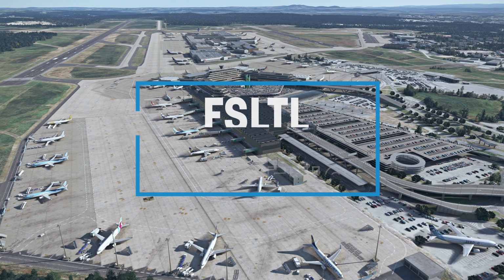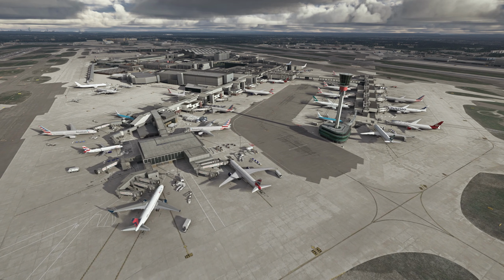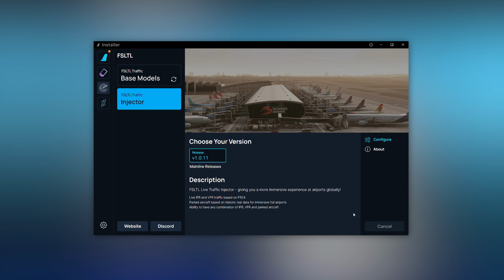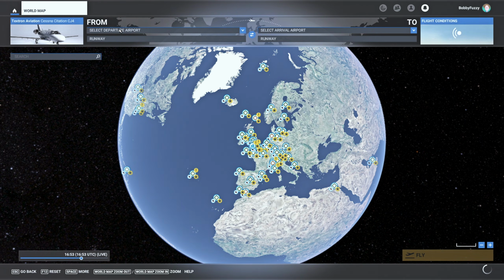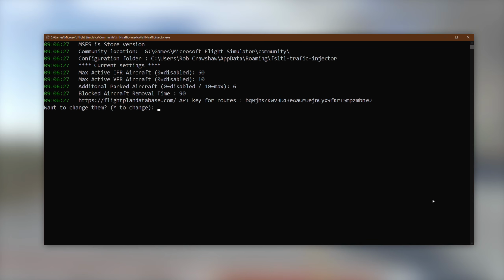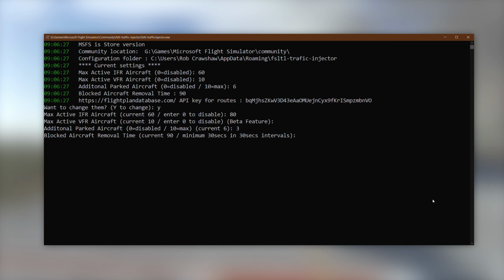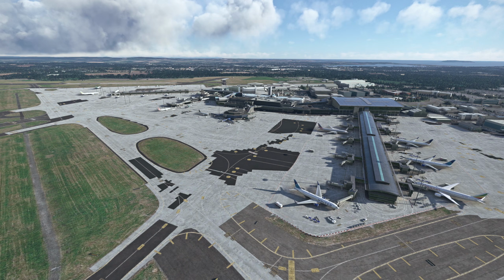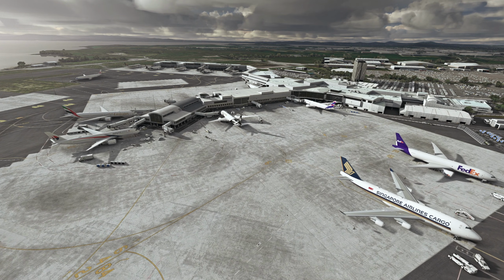FSLTL Traffic - FREE AI Traffic & VATSIM Model Matching for Microsoft Flight Simulator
FSLTL lives! After a long long wait FSLTL is finally here and in this video I will give you the full rundown on the add-on itself, a full tutorial on how to easily install, setup for VATSIM and how to use the included injector. FSLTL adds a library of high quality aircraft models and repaints to your sim for you to use for VATSIM model matching or stock MSFS 'Real-Time Online' traffic. FSLTL also brings their unique standalone traffic injector which injects REAL TIME traffic in to your sim based on flightradar24.

📃 Links from video:

More documentation is available here also! 👆

🌍 MSFS Scenery:

Various payware airports @AerosoftFlight,  @OrbxOfficial,  MK Studios, FlyTampa, Flightbeam, Amsim // Bijan Habashi 4 Seasons // Real Taxiways // Zinertek Enhanced Airport Graphics

🔌 MSFS Plugins:

FSLTL // Better Toolbar // FS ATC Chatter // fsdreamteam GSX Pro //  @Navigraphteam In-Game Panel // Mugz UI Mod // Saved Worldmap Filters

🔧 MSFS Tools:

AxisAndOhs // Navigraph // MSFS Addon Linker // SimToolkitPro //  SPAD.neXt

✈ MSFS Add-On Aircraft:

Aerosoft CRJ // DC Designs F14 // flybywire Simulations A32NX (Experimental) // @fenixsimulations A320 // @justflight Arrow III // Just Flight 146 Professional // Just Flight Warrior II // Just Flight Hawk T-1 // @pmdgsimulationsofficial51 DC-6 // PMDG 737-700 // PMDG 737-600 // PMDG 737-800 // Wing42 Bleriot XI // Wing42 Boeing 247D

// System //

🖥 Sim PC:

Nvidia 3080 Founders Edition
32gb Crucial Ballistix
MSI Tomahawk Max B450
Corsair RM750x
NZXT Kraken X63
Fractal Meshify C

📽 Streaming PC:

16gb Team Group Vulcan Z T-Force
Gigabyte B450M DS3H
Evga 600B

📺 Monitors:

Dell U2518D
Viewsonic XG240R
LG Generic

🕹 Peripherals:

VKB Gladiator NXT
Thrustmaster TCA Sidestick
Thrustmaster TCA Quadrant & Add-on
Glorious Model D
Vortex Race 3 (Cherry MX)
Superlux HD-668B
Samson C01U
Canon 6D + 50mm f/1.8 STM
iPhone SE (hand cam)

📚 Chapters:

00:00 Intro
03:05 Installation
04:55 VATSIM model matching
05:22 Launching the injector
08:03 Injector settings
12:59 Injector controls
13:39 Closing thoughts